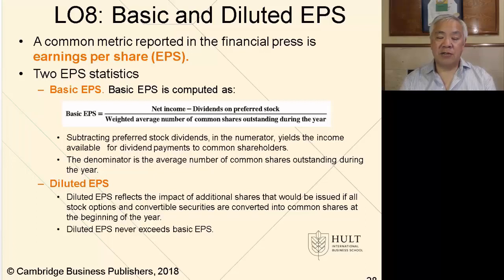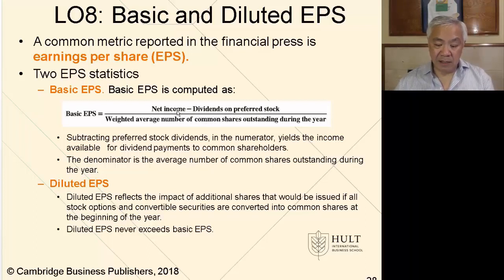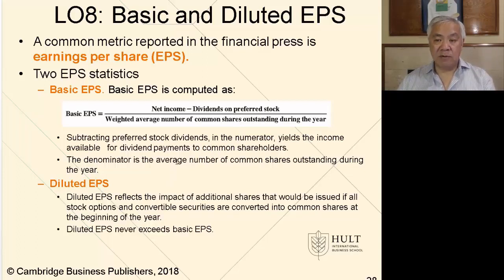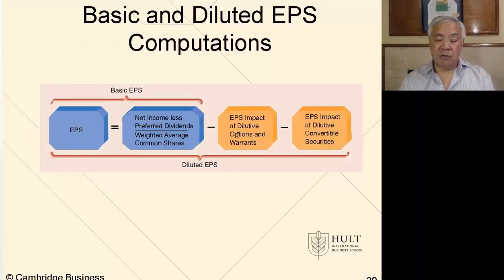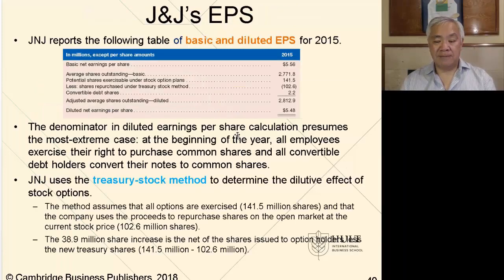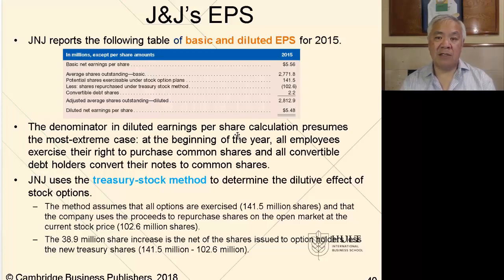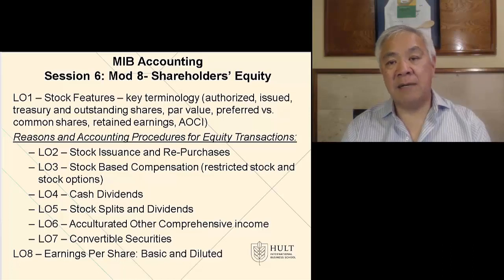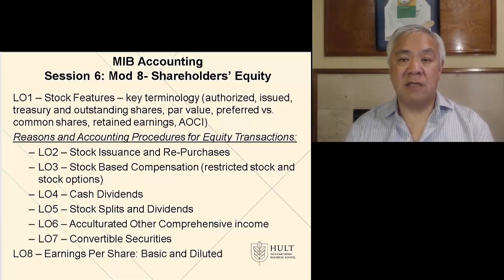MIB Acctg Session 6 Mod 8 Equity Video 8 EPS